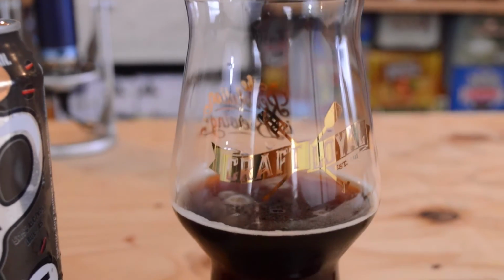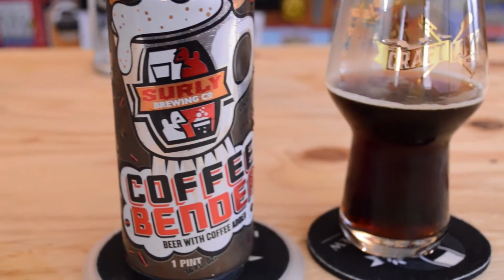Coffee Bender - Best Beer for Breakfast! | Brew Review Crew Craft Beer Reviews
Coffee Bender is Surly's Oatmeal Brown ale infused with Cold Brewed Coffee to give it an amazing aroma and Coffee-like flavor.  It's the perfect beer to start your day!

Listen to our Podcast: Brew Review Crew On Tap!

Purchase some high-quality, beautiful craft beer apparel as seen on The Brew Review Crew!